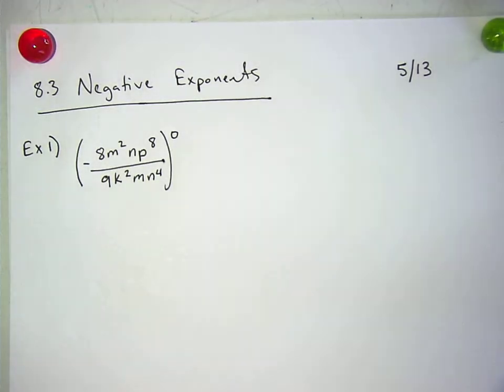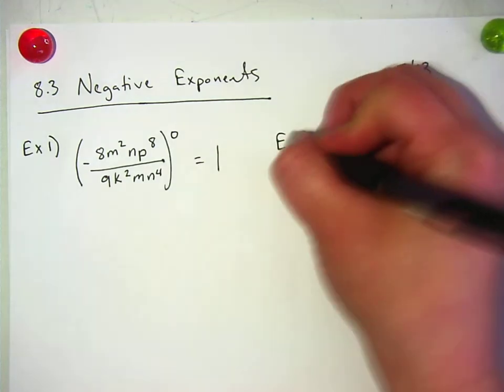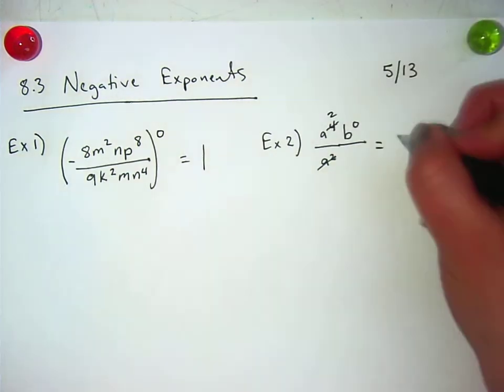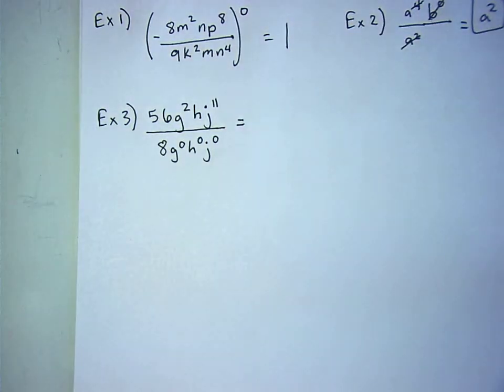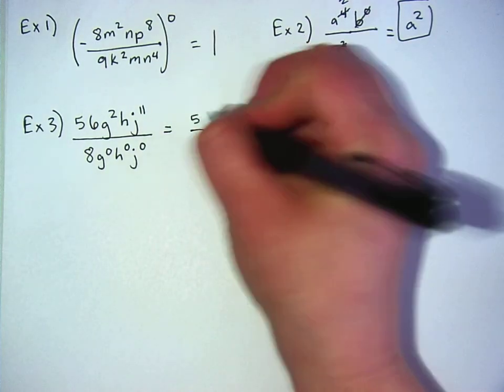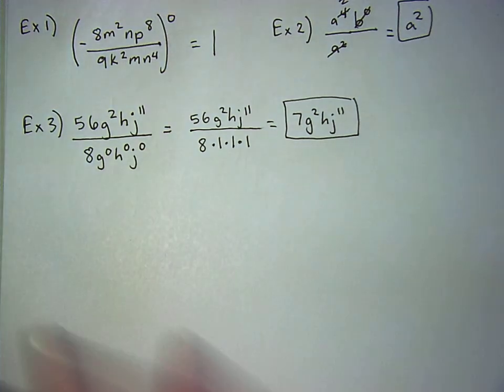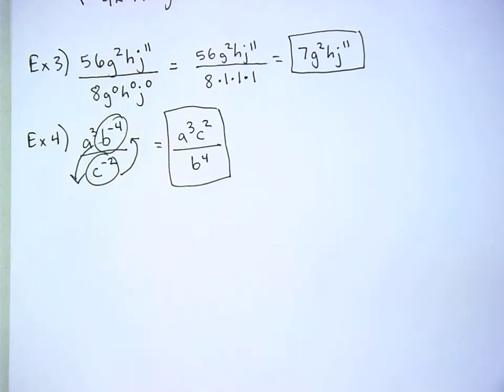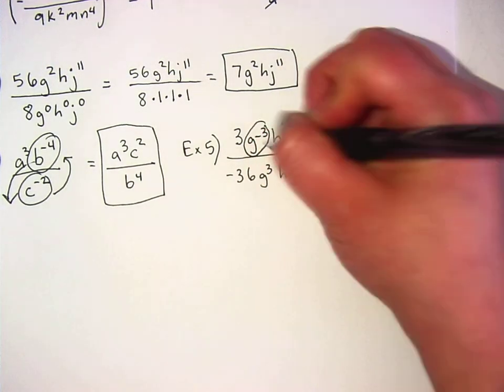5/13 Math 9 (Part 2)